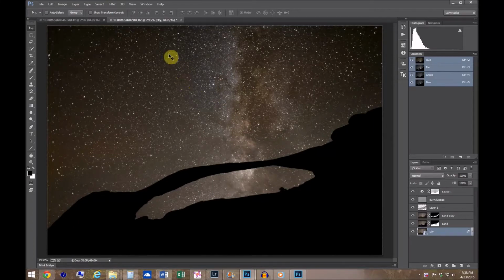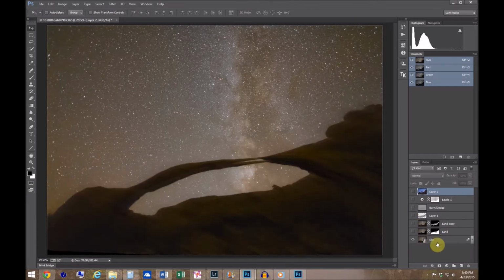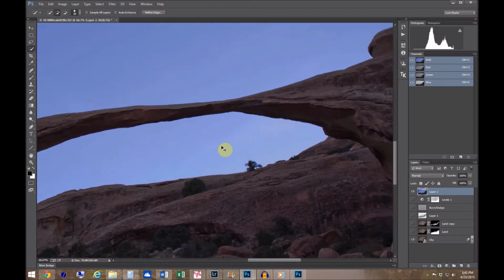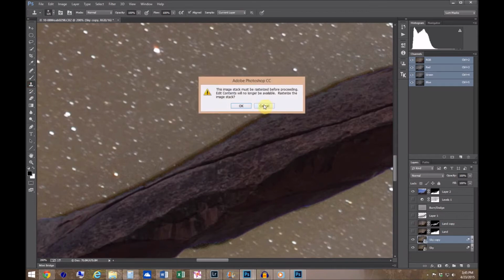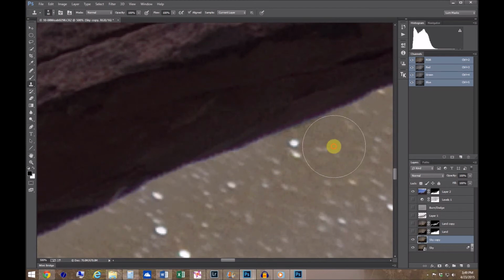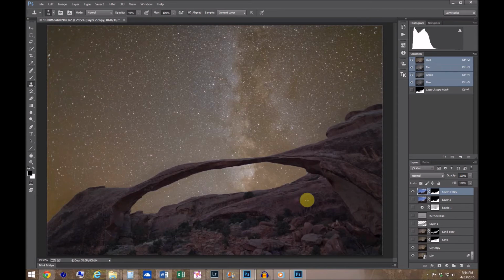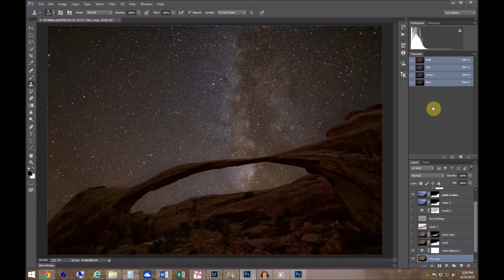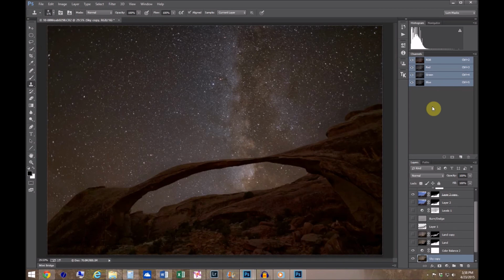6 4 Stacking Twilight